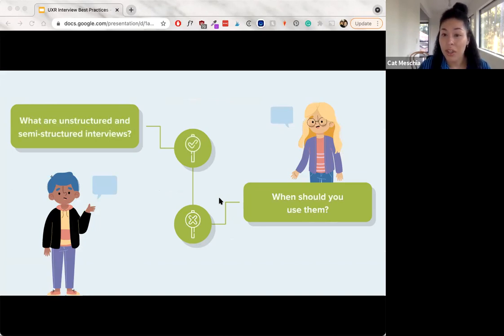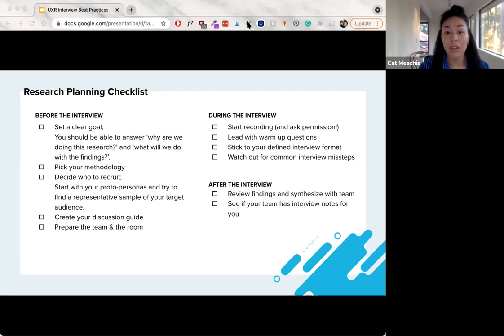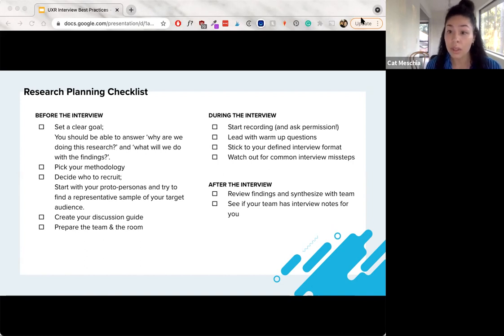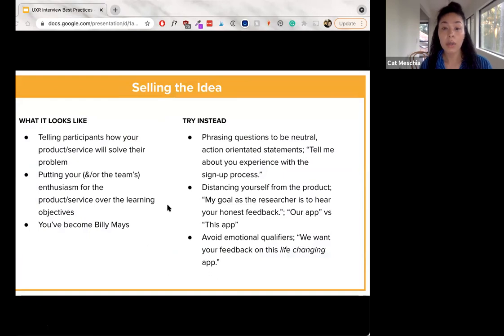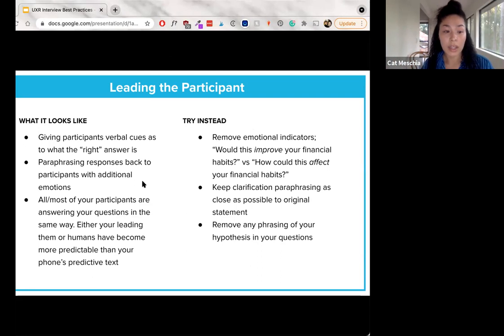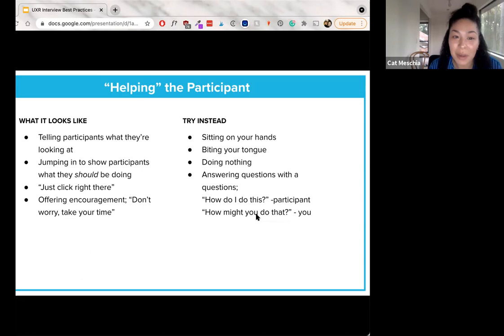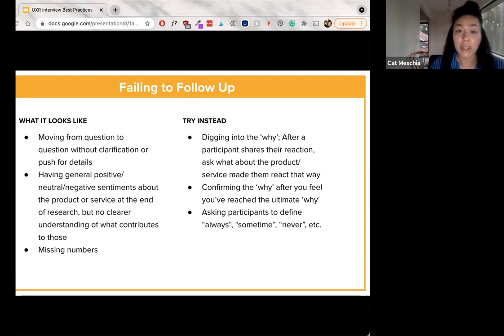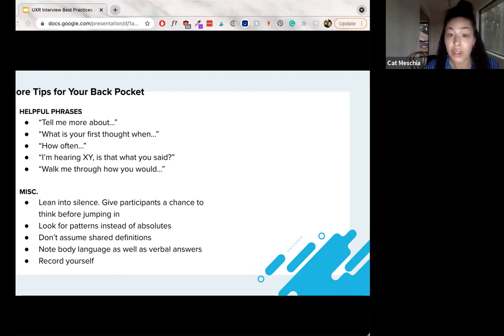November 2021 GNV UX Design Meetup: UXR Interview Best Practices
Cat Meschia, Director of Design at Three Five Two, will be speaking on:

Interview Best Practices: A Practical Guide for Avoiding Common UXR Interview Mistakes

Unstructured and semi-structured interviews are powerful UXR methods that can be valuable throughout a product or service lifecycle. These tips on how to plan and assess your own execution can help goal clarity, prevent confirmation bias, and create more points of parity.